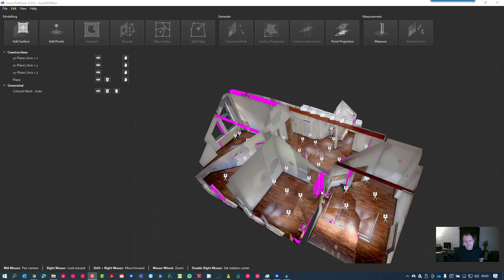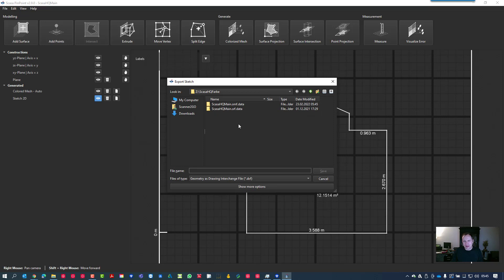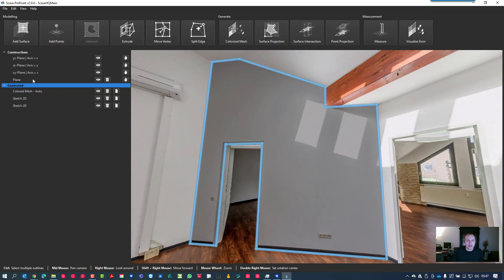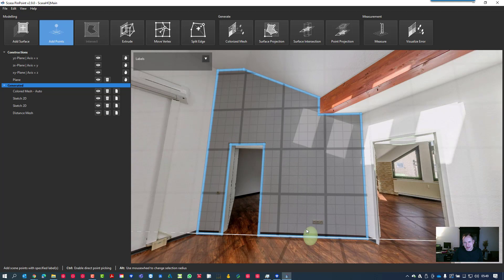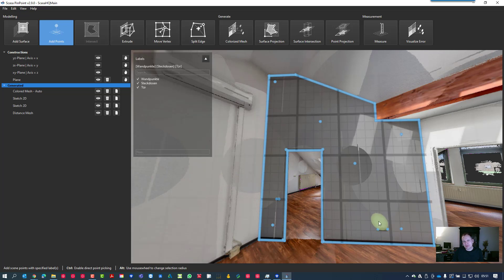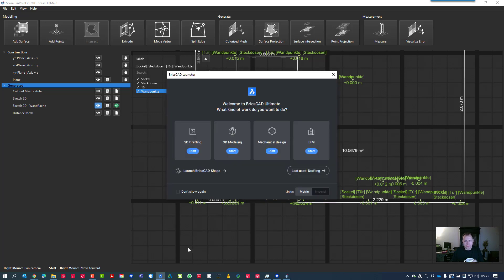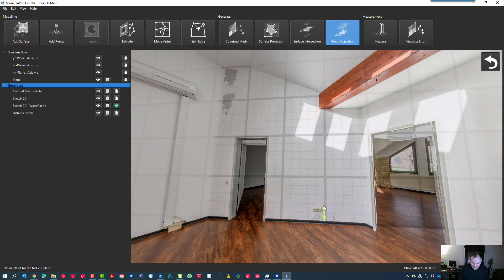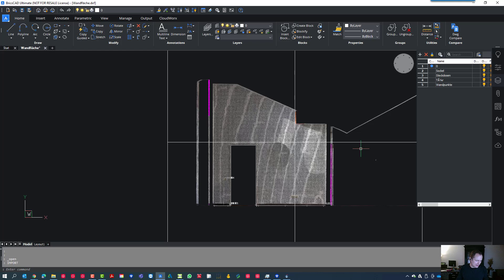How can I measure a room exactly - Scanner2GO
In these instructions, we will show you how to measure a wall surface precisely. The measurement was carried out with a laser scanner and the evaluation was carried out in the PinPoint point cloud software.